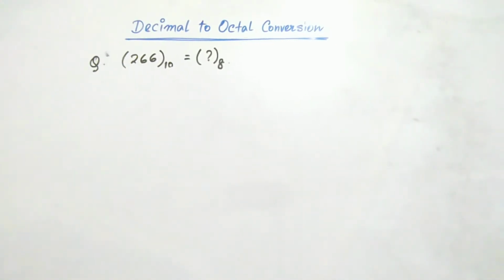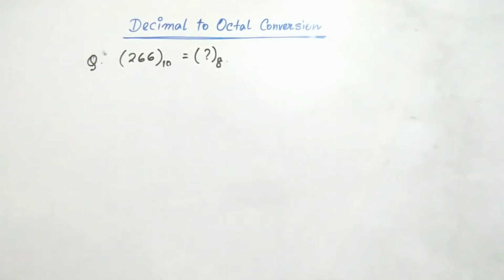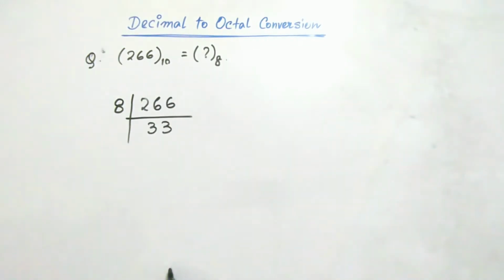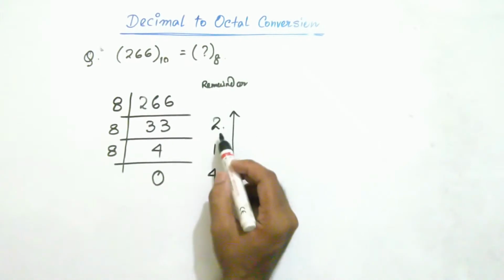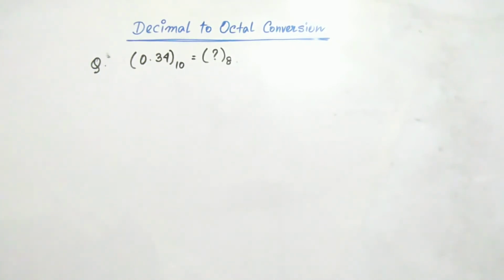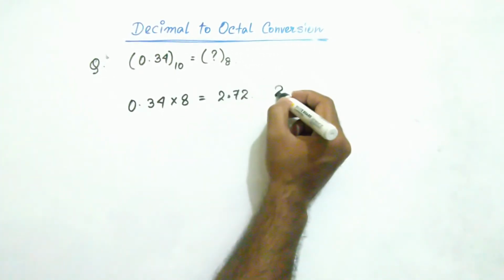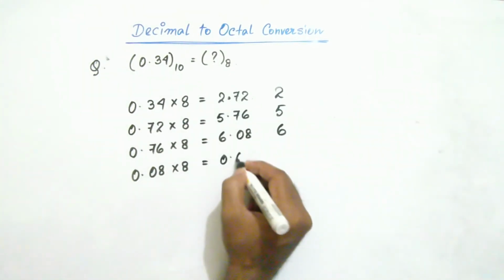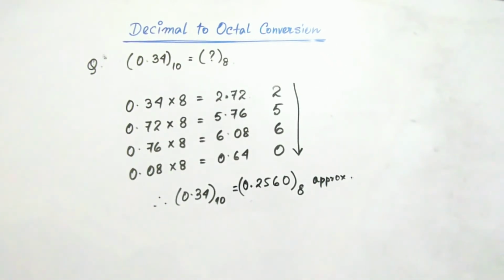Decimal to Octal Conversion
In Decimal Number, All the numbers to the base ten. These are the commonly used numbers, which are 0-9. It has both integer part and the decimal part. It is separated by a decimal point ".".
In Octal Number, All the numbers to the base 8. It contains digits from 0 to 7.

To convert the integer part of decimal number into its equivalent octal format, we will use the repeated-division process, where the decimal number will be divided by the base of the octal, i.e. 8 and after each division we have to collect the remainders, now when the process finished, collect the remainders from bottom to top order.

Similarly, to convert the fraction part of decimal number into its equivalent octal format, we will multiply the fraction part by the base of the octal, i.e. 8 and collect the integer part from the multiplication result and repeat the same process. Finally, collect the integer part in top to bottom order.

In this way we can convert any decimal number into its equivalent octal format.